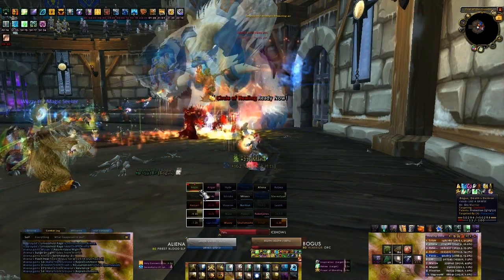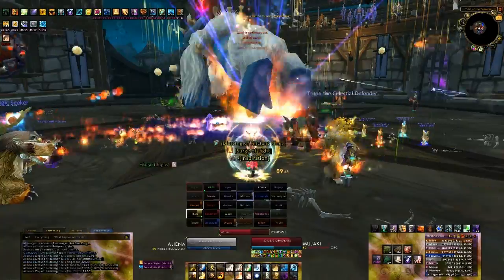TankSpot's Guide to Heroic Northrend Beasts (25 Hard)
This covers our strategy to defeat the hard mode of Northrend Beasts 25-man.  Enjoy!